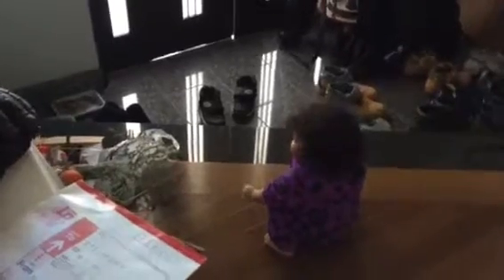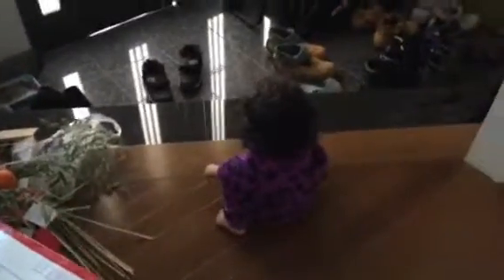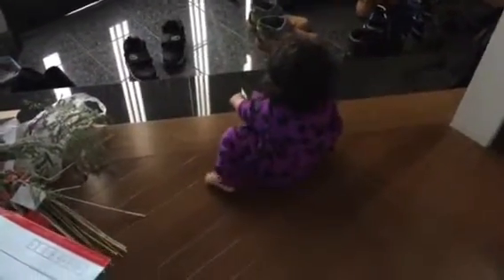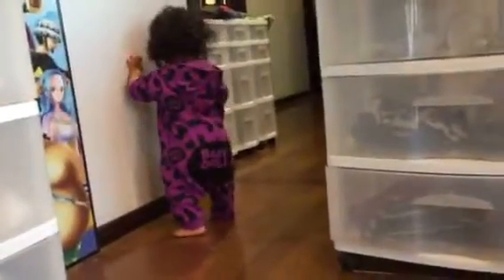5 February 2016 My Old Timberlands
The sole started flapping on my timbos
A friend supplied superglue and he glued my sole back on
Getting his hands dirty and stick in the process
I own him for saving the day